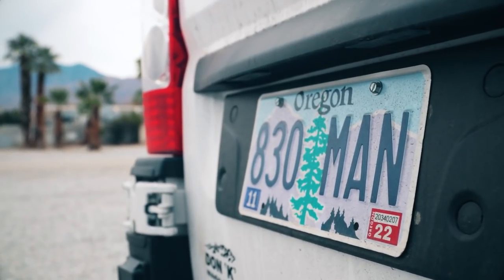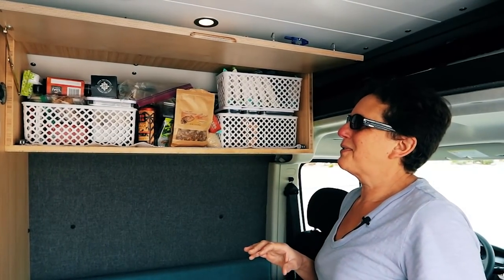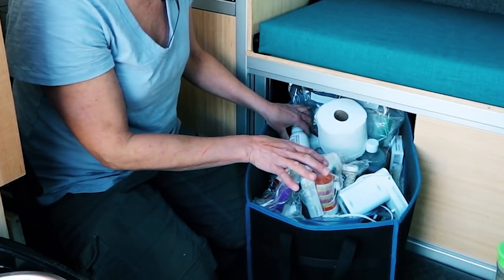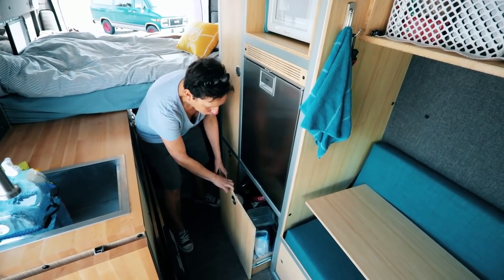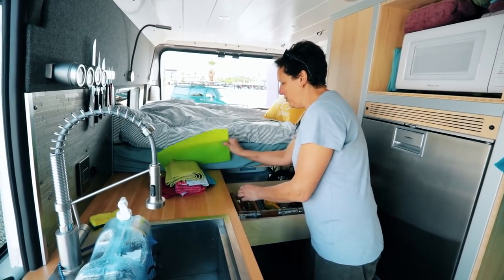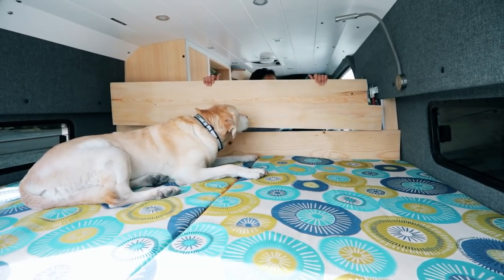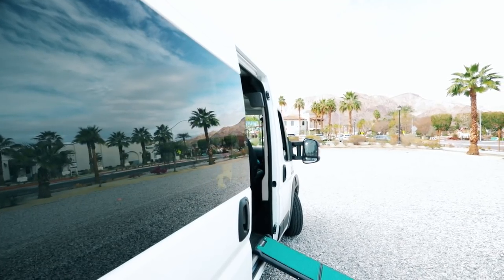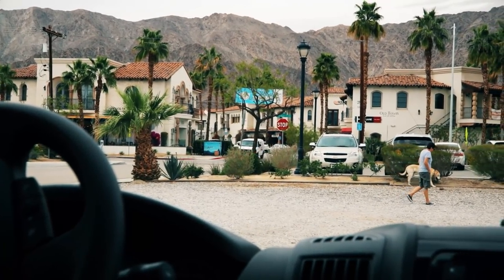Solo Female Van Life Tour | Promaster Conversion & Genius Murphy Bed Design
Meet Sharron Harris, this rad solo female van lifer has seen the world. Lived the farm life and is now taking to the road in this sweet Promaster. With an ingenious murphy bed design, storage galore and all the bells and whistles of what you'd expect in a professional build. She's all about organizing and living simply. Less is more, just slow the hell down as she says.

0:00 Sharon's Introduction
0:33 Tour Start
2:30 Lagoon Table
4:57 Dometic Fridge
5:29 Closet
7:11 Kitchen
8:57 Under Bed Storage
9:35 Murphy Bed
10:29 Dog Bed Pin
11:15 Back Storage
13:50 Exterior Additions
14:32 Dog Bogey Intro & Ramp
15:17 Sharon's End Story

Products from this tour

Rotating Latch for Murphy Bed Design

Ladies Whiz

Trifold Dog Ramp